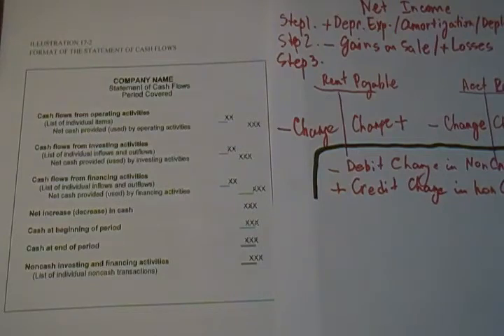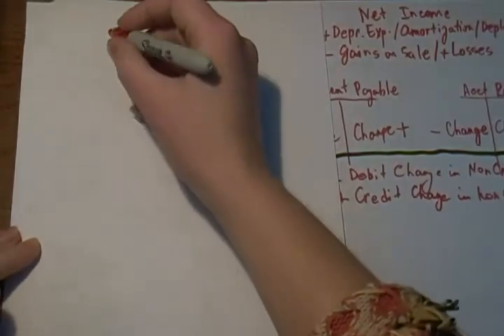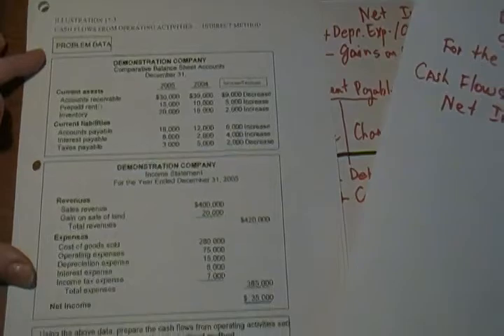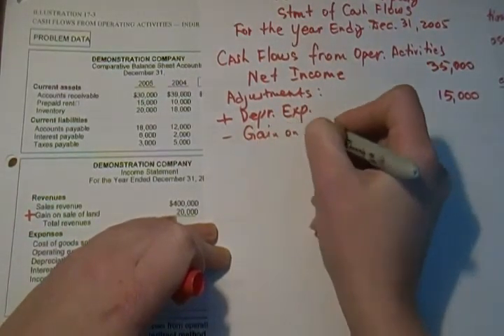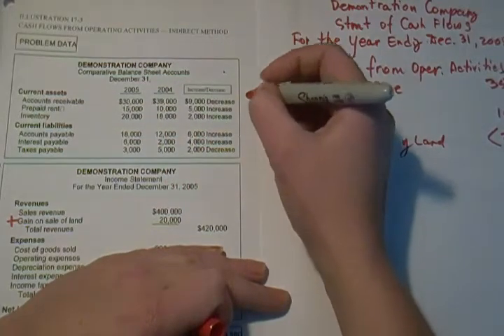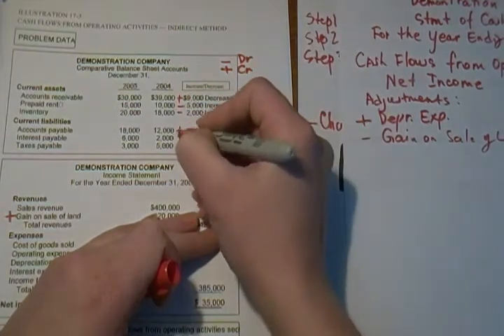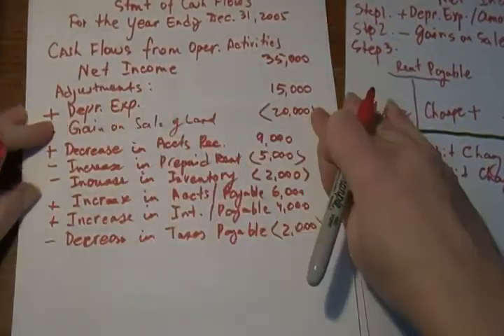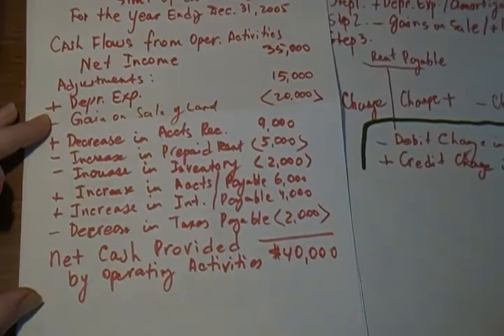Statement of Cash Flows (Operating Activities) Indirect Method - Part 2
This is visual preparation of the operating section of statement of cash flows using indirect method.  I use the steps outlined in Part 1.